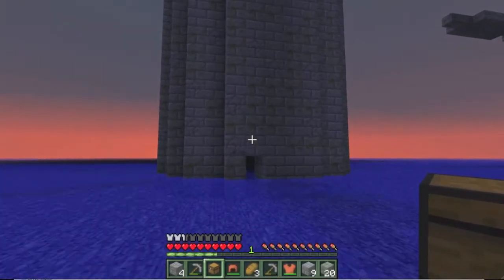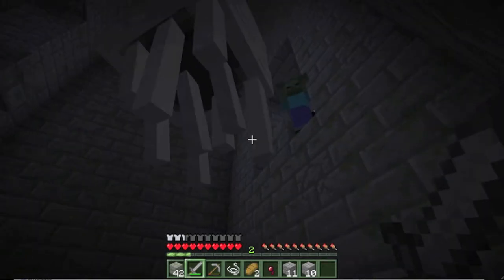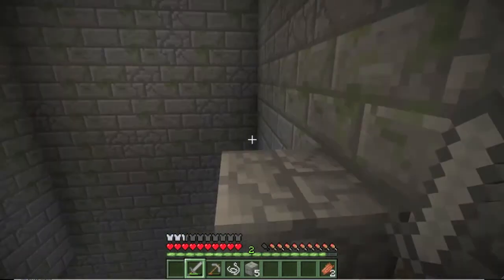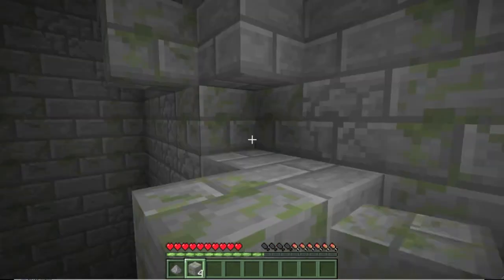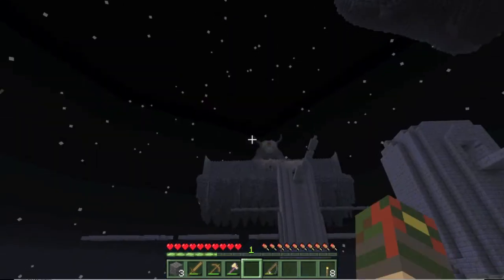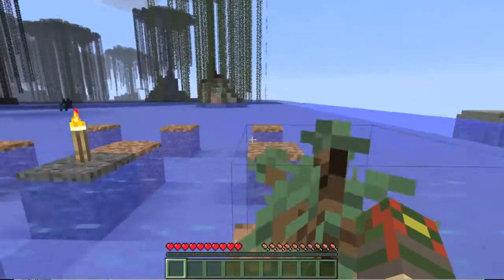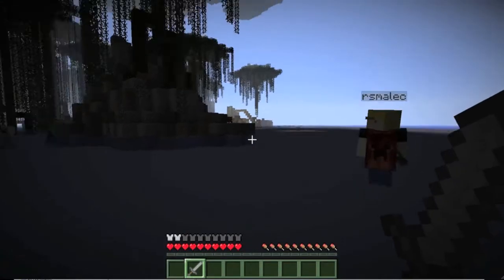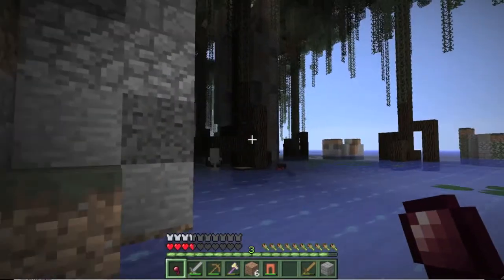Vinyl Fantasy II with Rsmalec, episode 4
I take on Vinyl Fantasy II with Rsmalec! Vinyl Fantasy is a visually stunning ctm map made by three_two.

Links!

Cya!
Thungon217